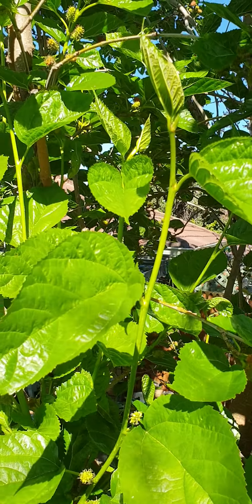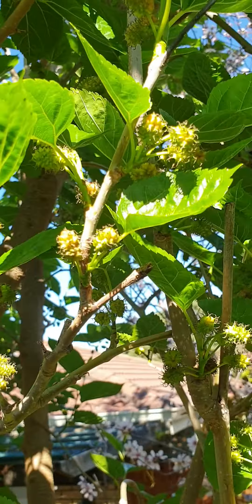Almond blossoms and black mulberry season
its a first week of spring..so mulberry start fruiting and almond are on blossom